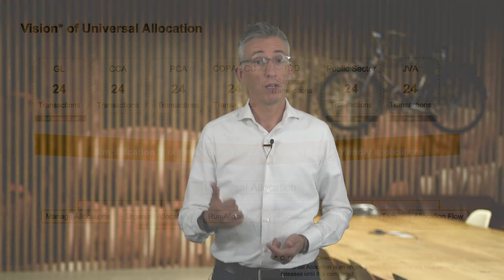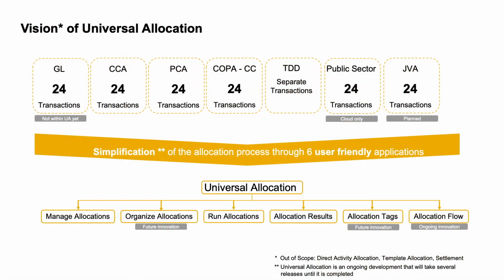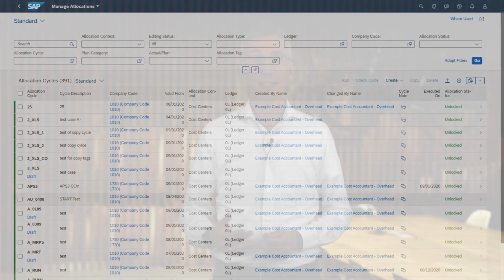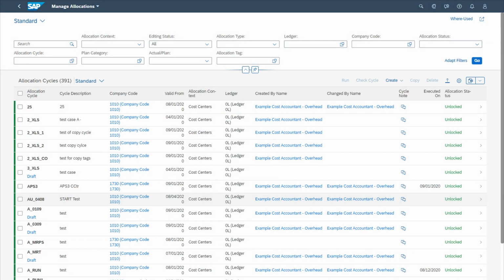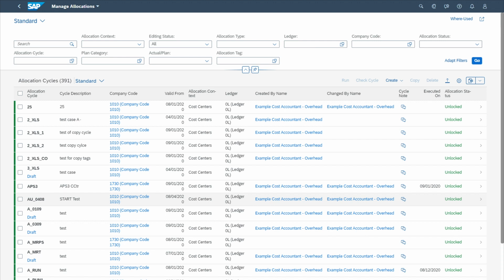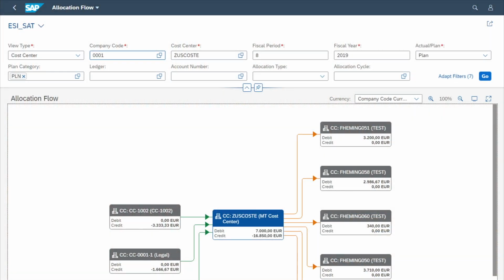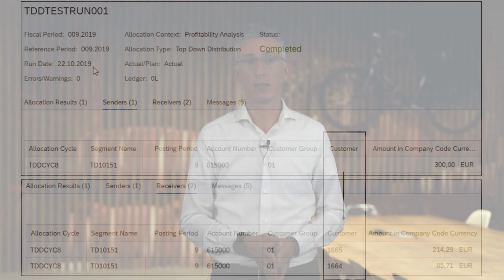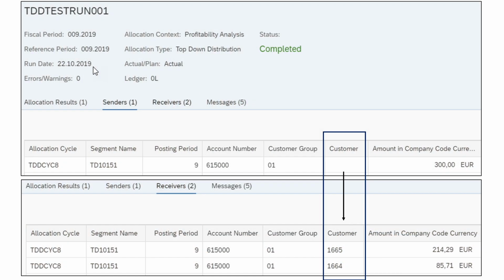SAP S/4HANA 2020 - Universal Allocation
When dealing with cost allocations and top down distributions, two key points come to mind:  the transparency of the allocation logic - which relates to the modeling aspect -
and the end-to-end traceability after being executed.
Through the harmonization of the modeling and execution of allocations within SAP S/4HANA, the Universal Allocation addresses these points.  Moreover, it nicely illustrates how the Universal Journal is the architectural basis for harmonizing finance processes overall.

Michel Haesendonckx, SAP global finance solution management, explains the benefits of the Universal Allocation and what it exactly is capable of.  Additionally, Michel will stress how this approach is also applied in the area of margin analysis, where top-down distributions make use of the Universal Allocation capabilities as from the SAP S/4HANA 2020 release as well.

If you want to learn more about improvements in finance, you are invited to have a look at dedicated topic-specific videos